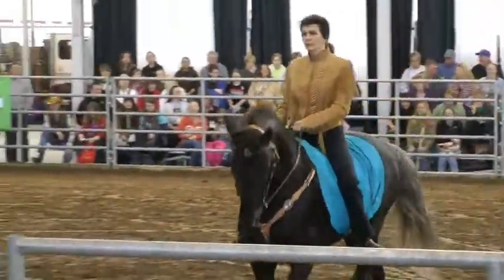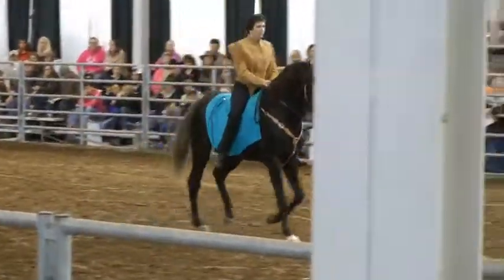Jericho, Hoosier Horse Fair, 2014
C.C.F.'s Jericho at the Hoosier Horse Fair for the first time representing the Rocky Mountain Horse. He was shown bareback and shoeless, smooth as glass, Jericho is a stallion with a sweet personality and easy going nature. He had only been ridden carrying a flag 4 times prior to this show and did not mind a bit. Many people walked up to pet him and he loved every minute of it. This video was taken on the second day of showing him at this location.